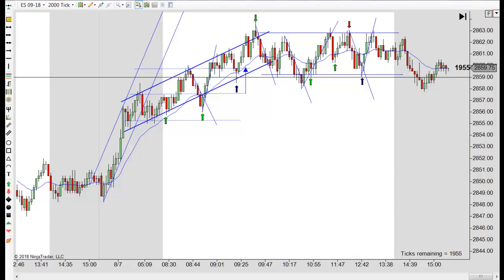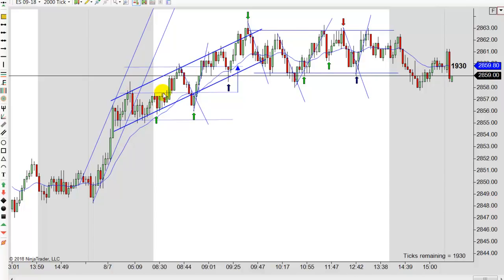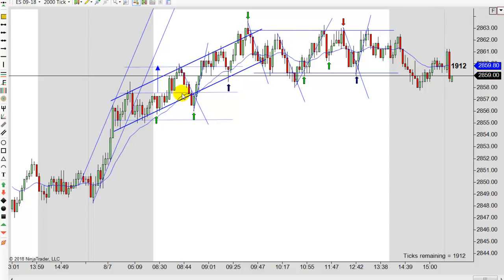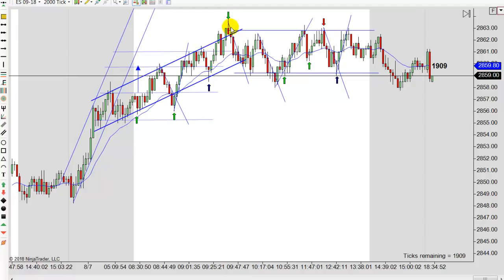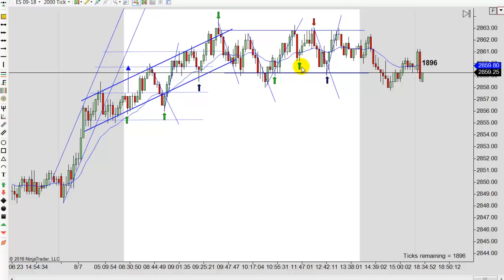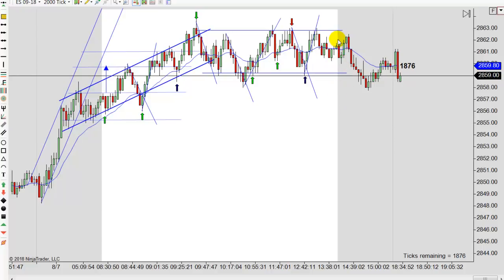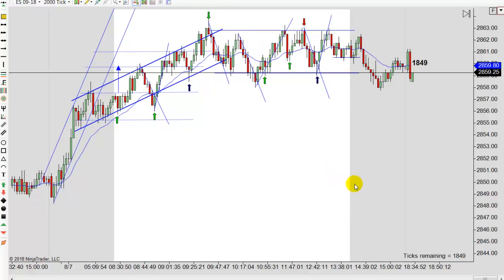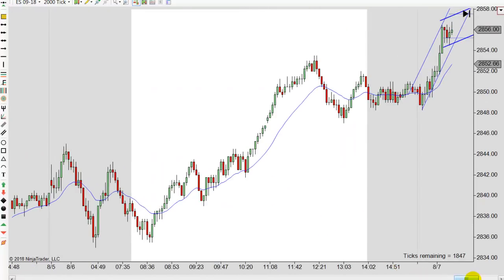Learn How To Day Trade With Price Action 08-07-2018